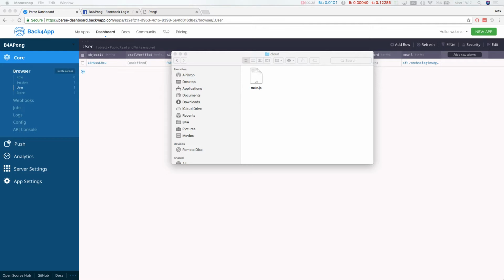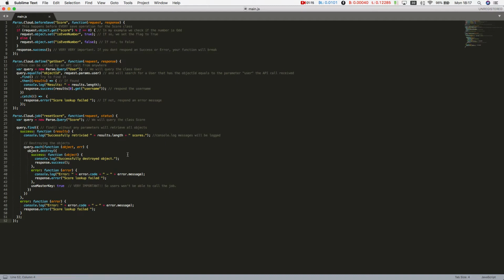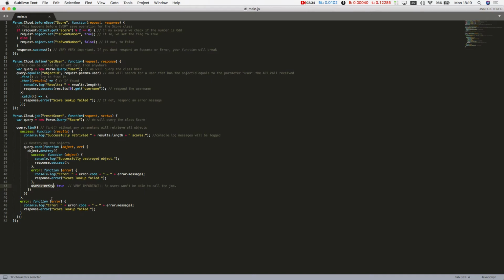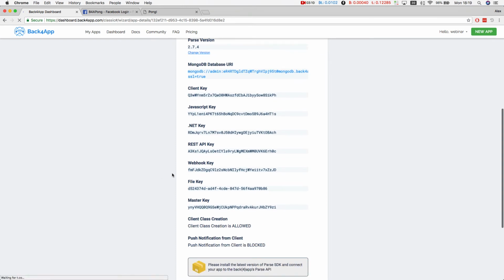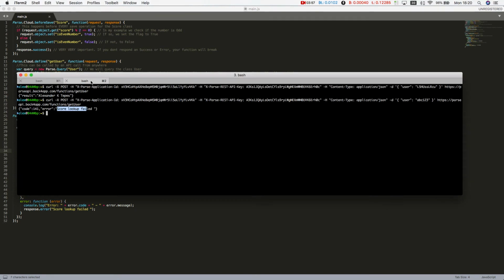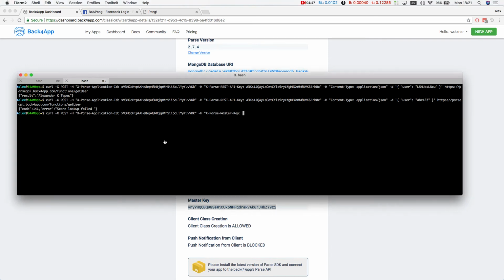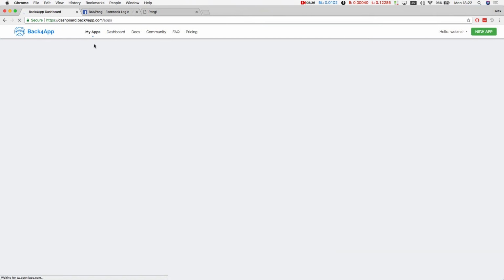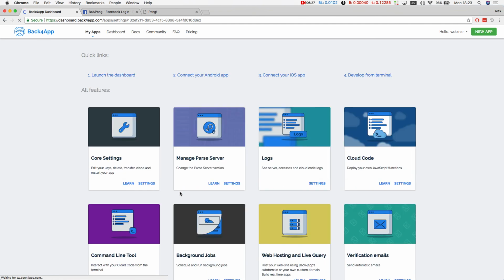13 - Creating a javascript game - Configuring cron jobs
How to schedule cloud functions to run